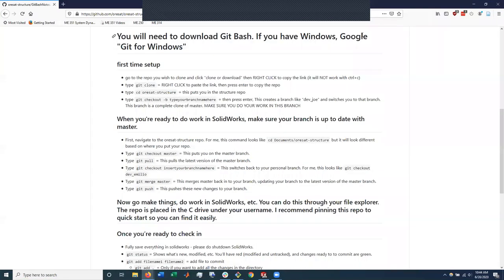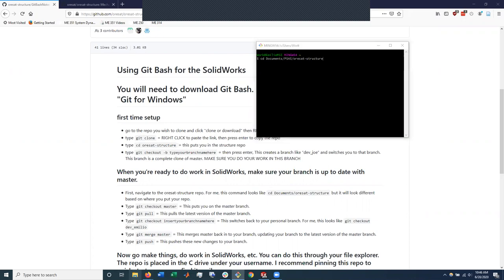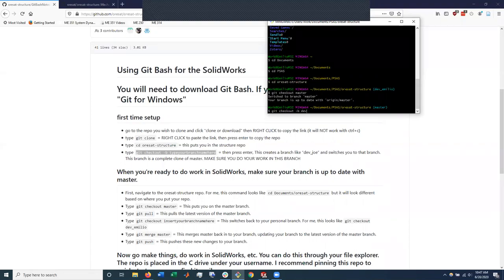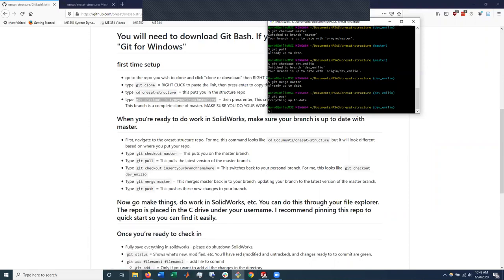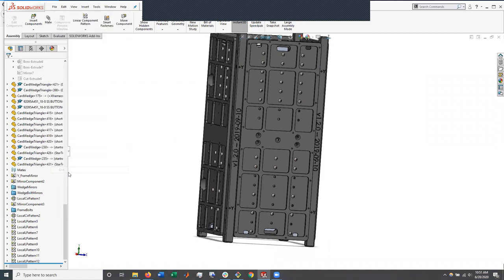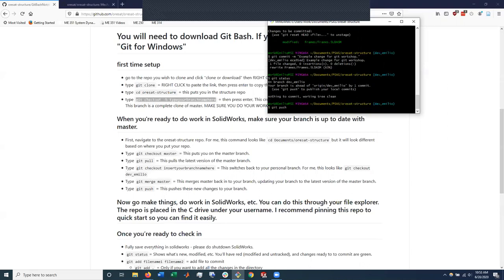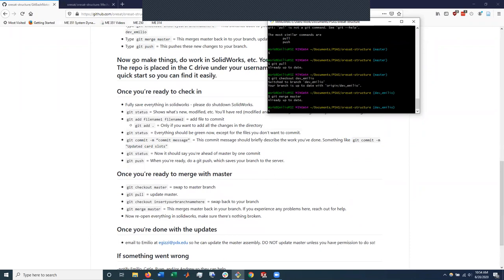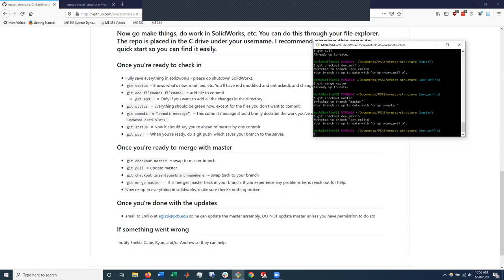OreSat Walk Through Part 9: Git BASH and GitHub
This episode goes over how to use Git to push and pull from the GitHub. Using Git allows use to have version control, as well as save all our work to a remote server.

Check us out at psas.pdx.edu and oresat.org